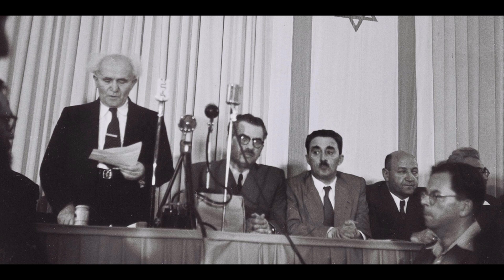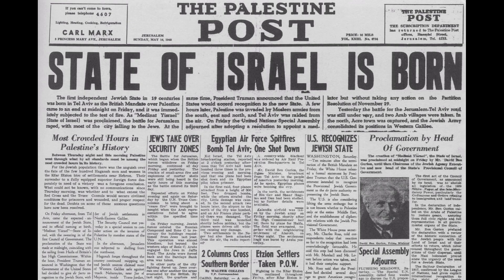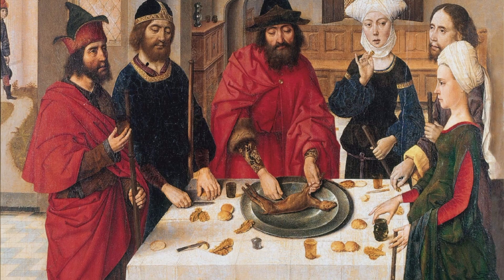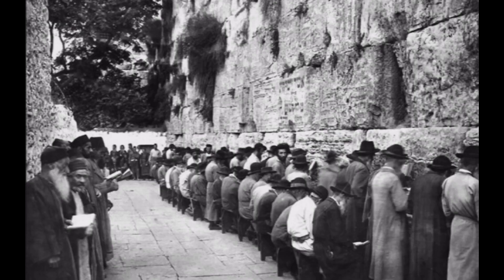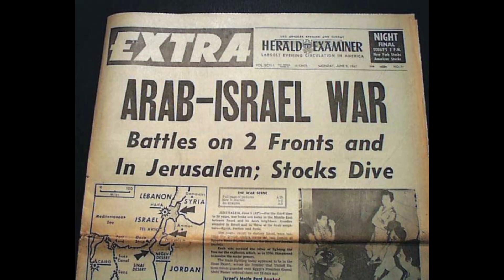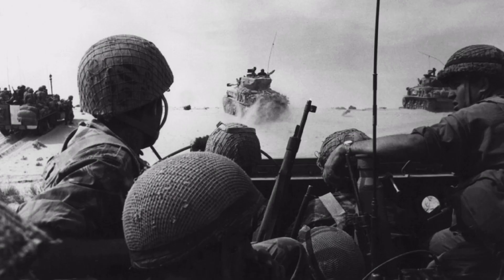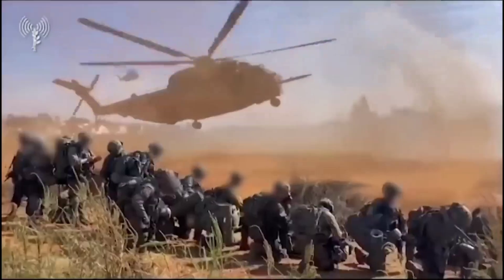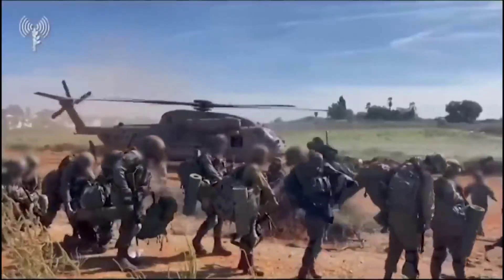history behind Israel and Palestine Conflict